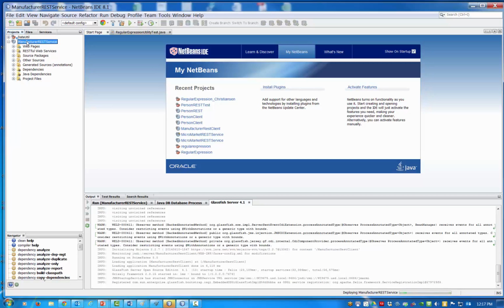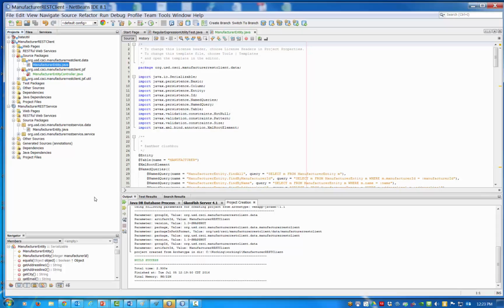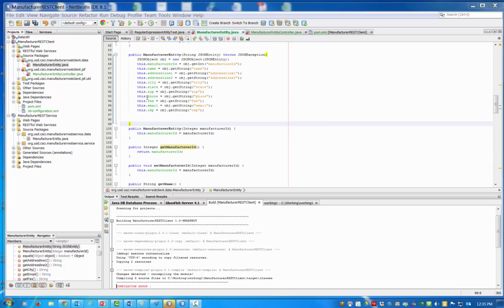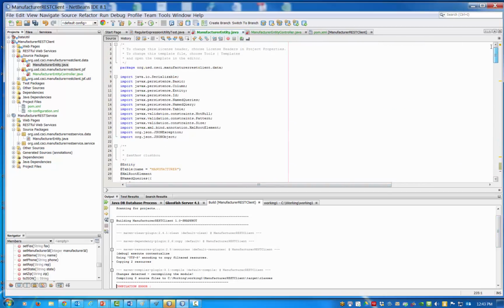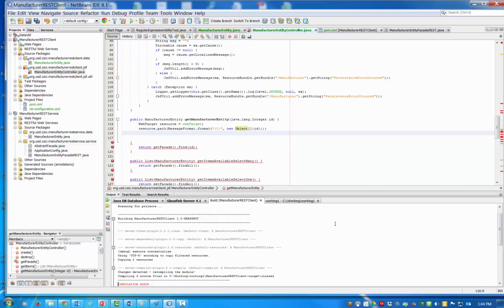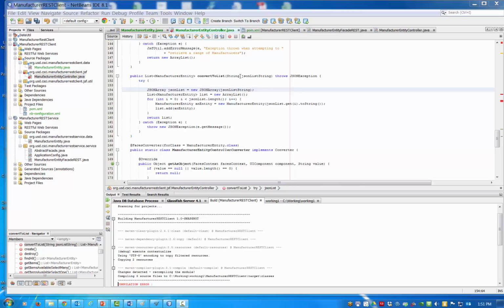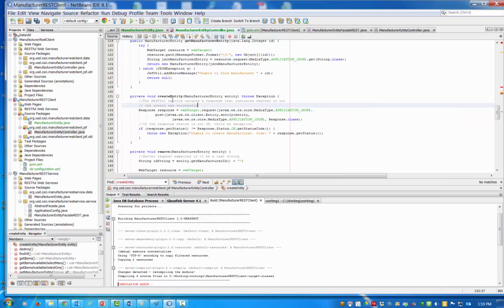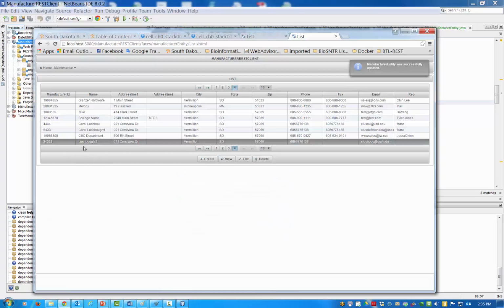Creating JSF RESTFul Client in NetBeans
Creating Java Server Faces /PrimeFaces  RESTFul Client using NetBeans